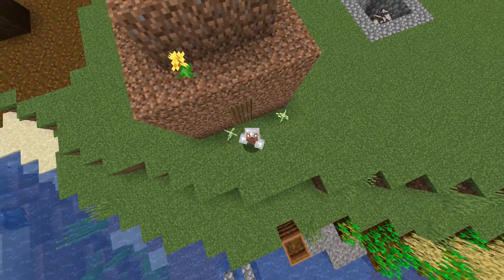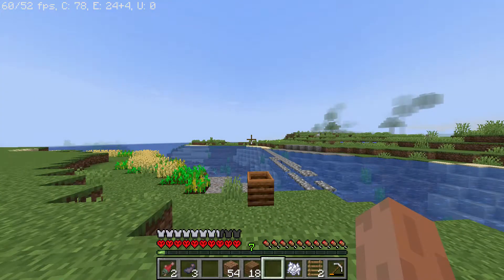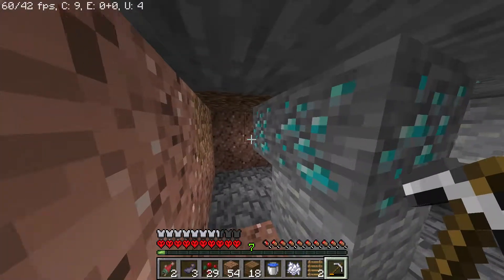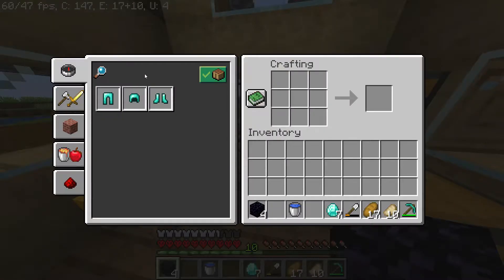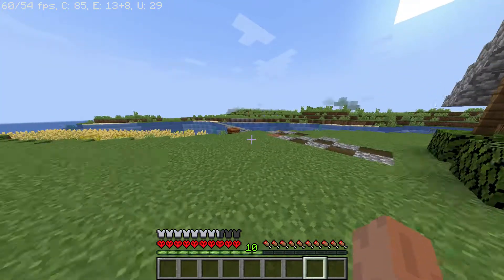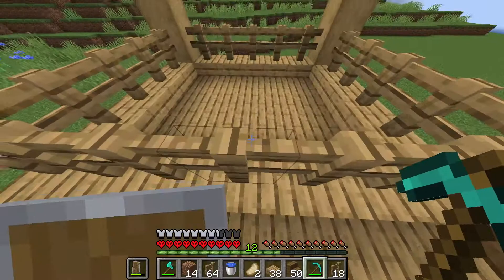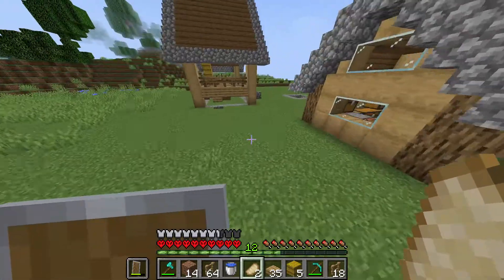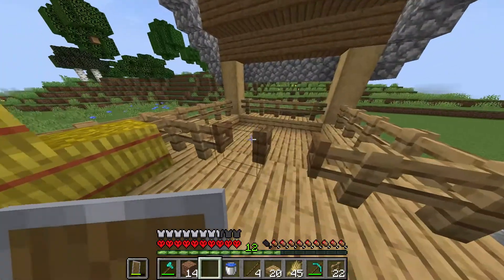Hardcore..[Ep:2] [Day 9 To 17] {മലയാളം} Beast Gaming Yt..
Server Ip : smpworldmc.aternos.me

Minecraft Malayalam Minecraft, Beast Gaming Yt, Minecraft, McSmp, server, Smp,Minecrafthardcore, Beastminecraft, Beasthardcore